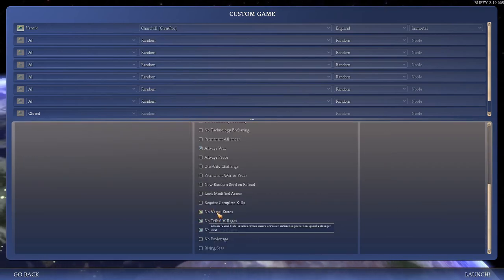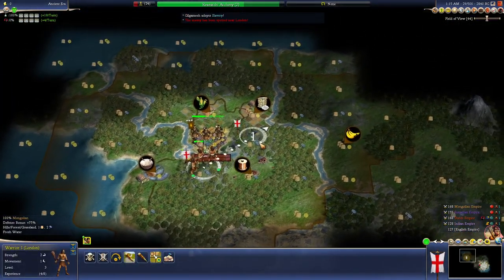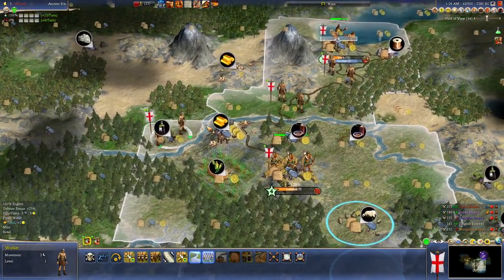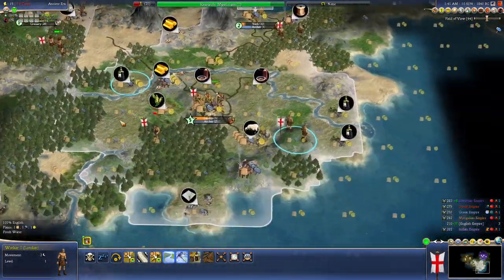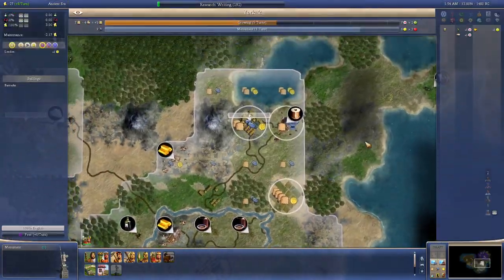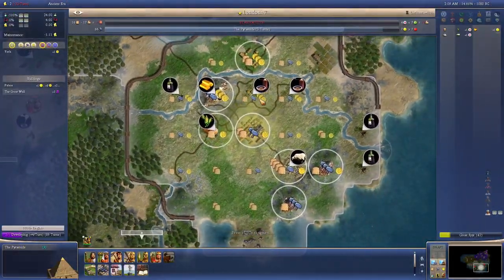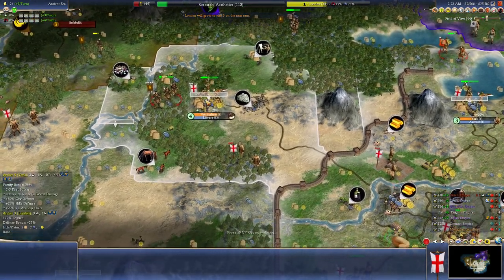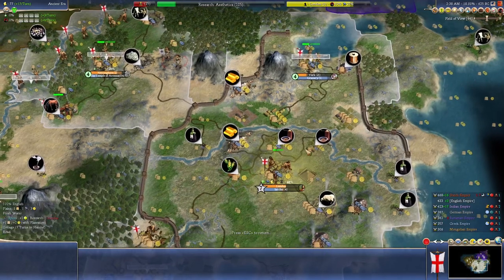Civ 4 | Always War | Churchill (Immortal, Pangaea) Part 1